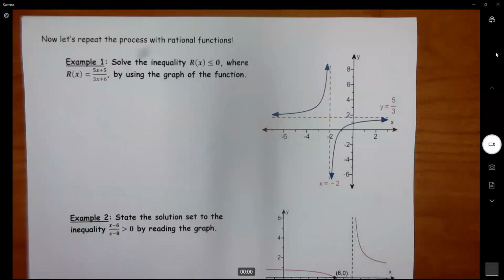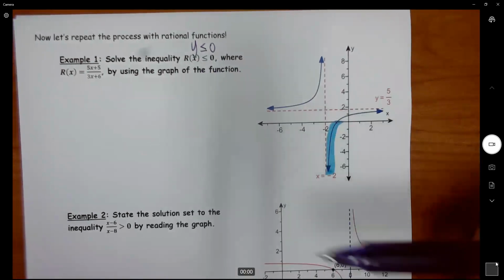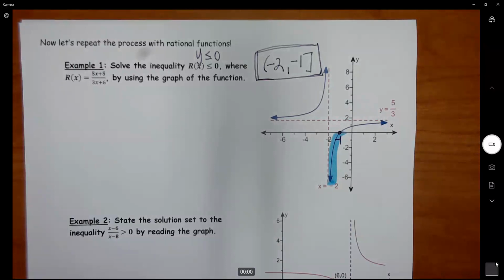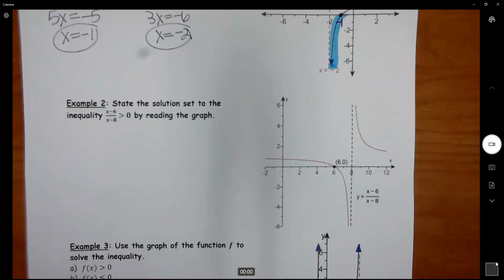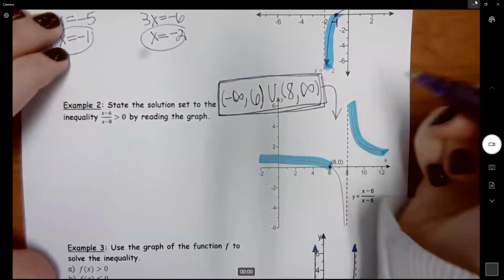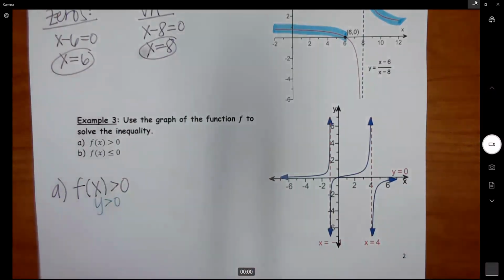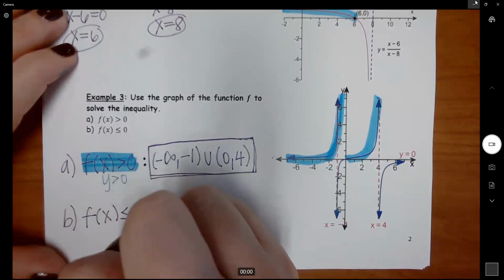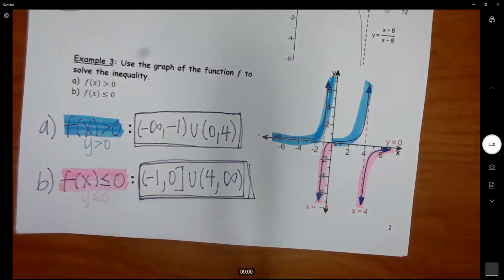Solving Rational Inequalities GRAPHICALLY (old)